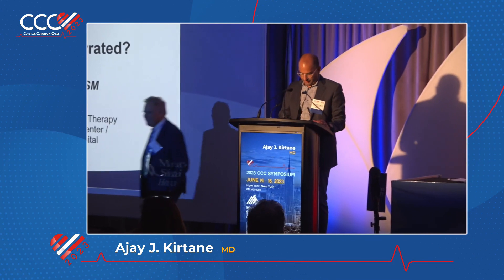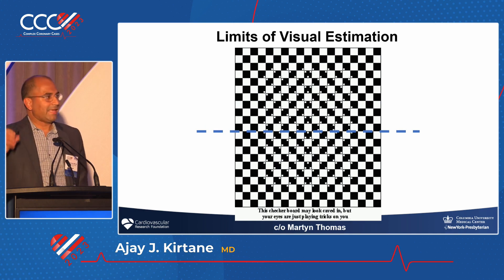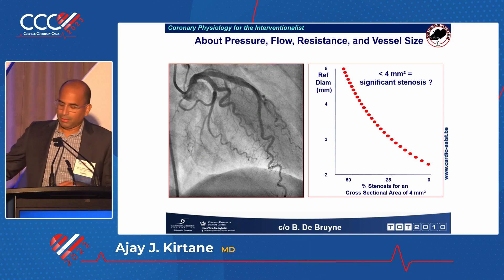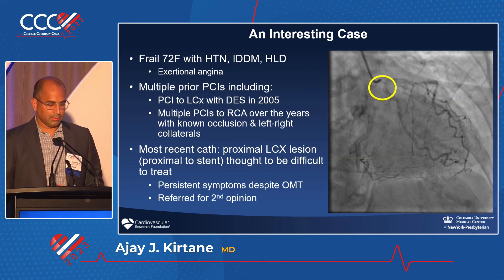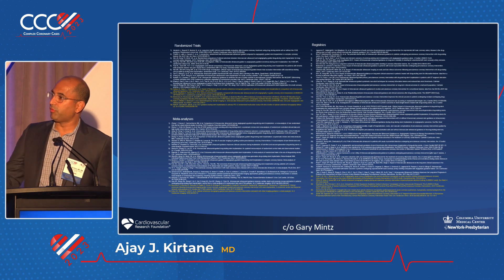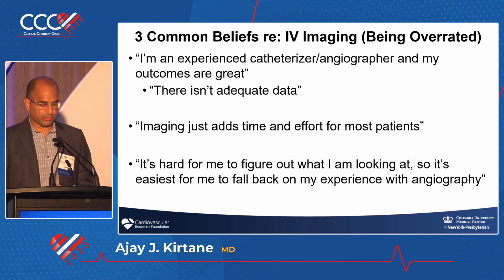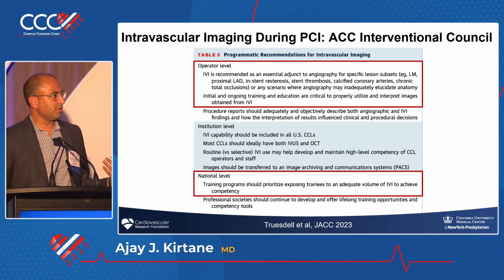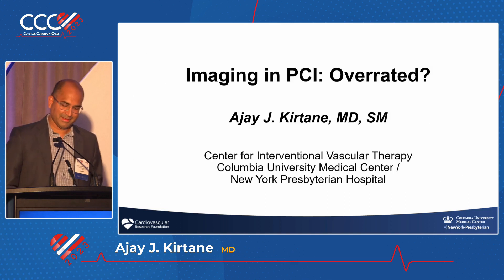Imaging in PCIOverratedAjay j Kirtane, MD